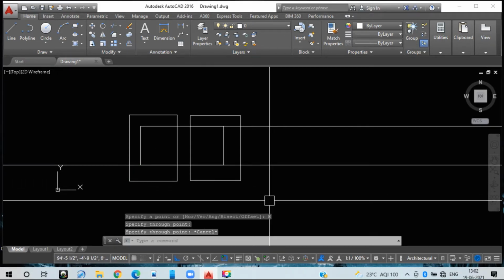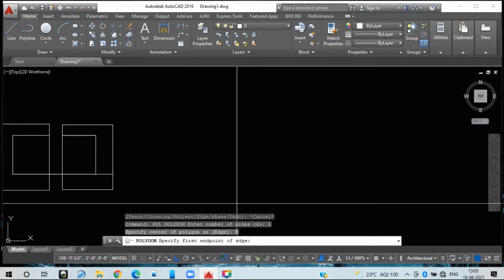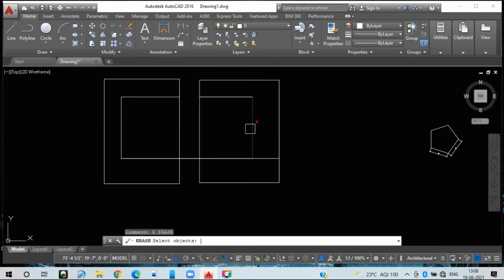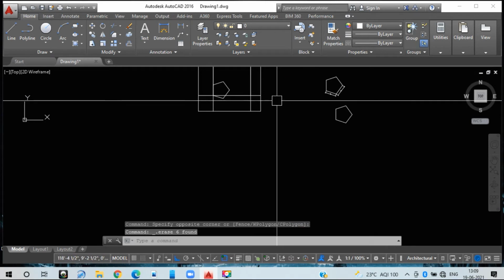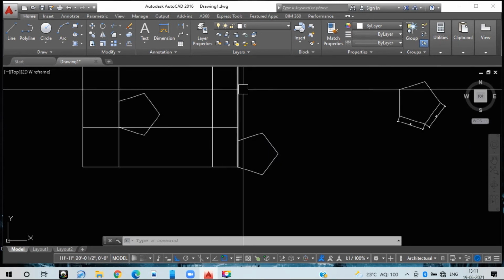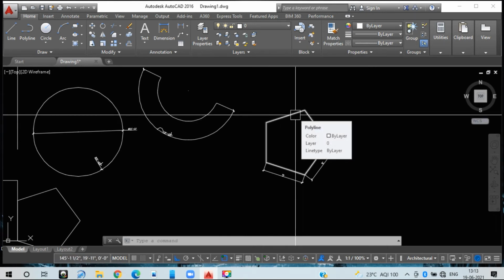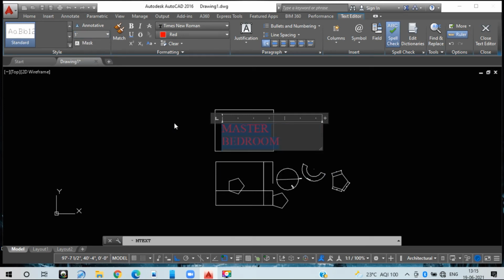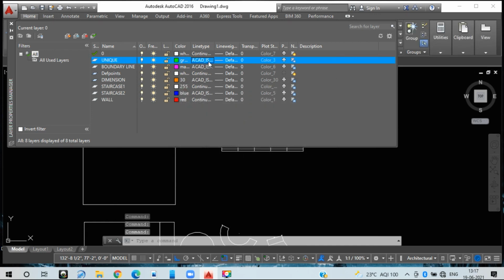AUTOCAD SHORT-CUTS PART2